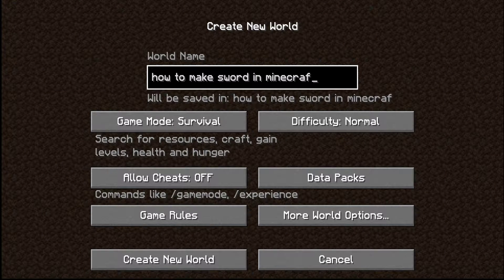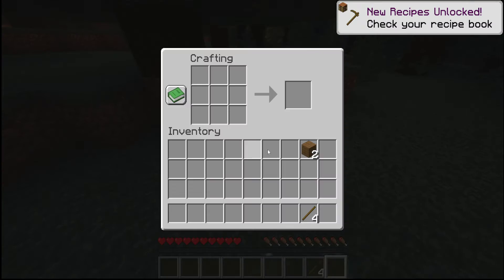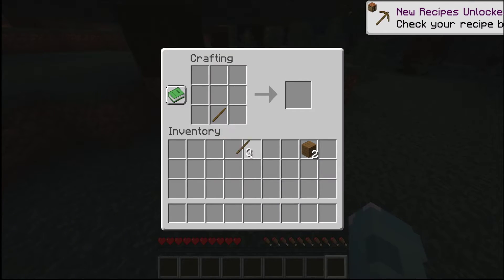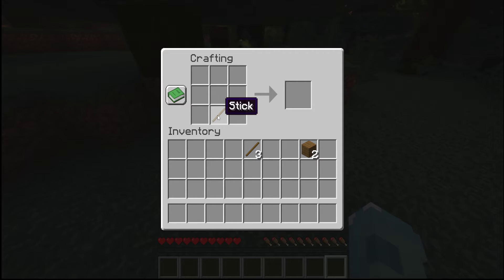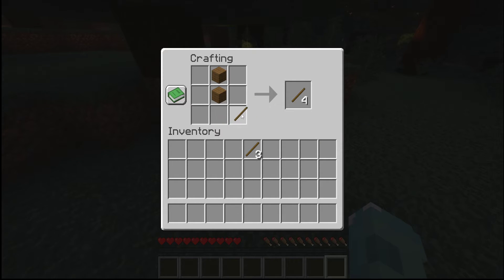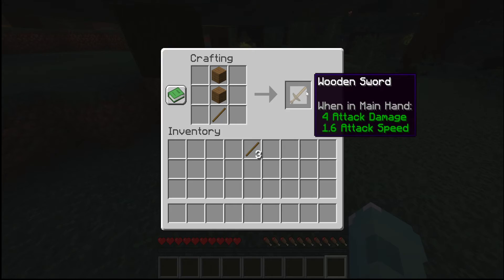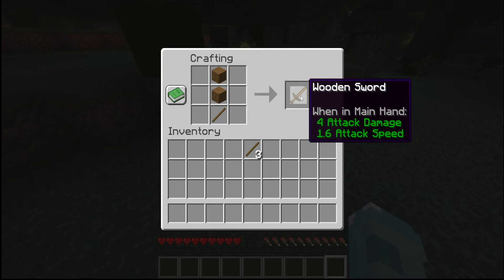how to make a sword in minecraft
this is how you make a sword in minecraft